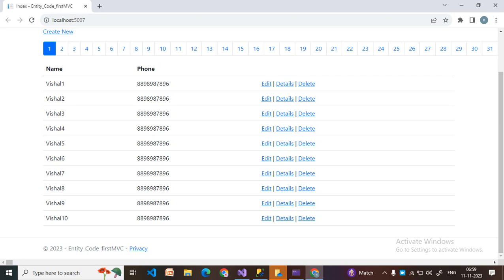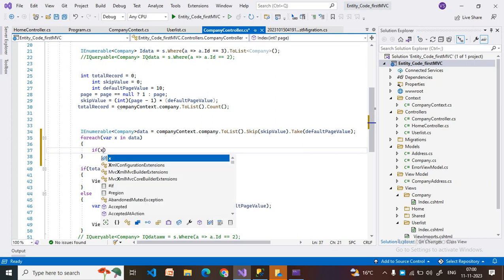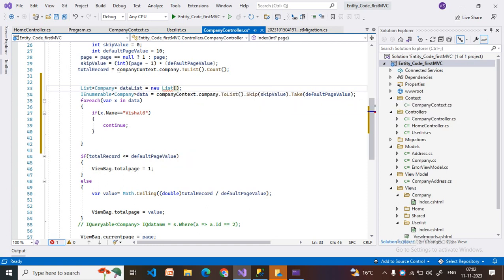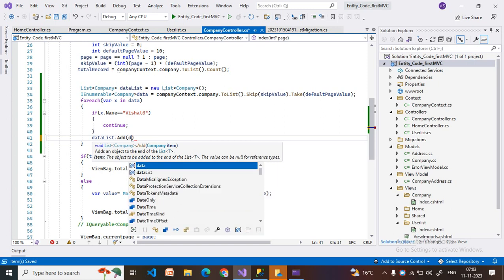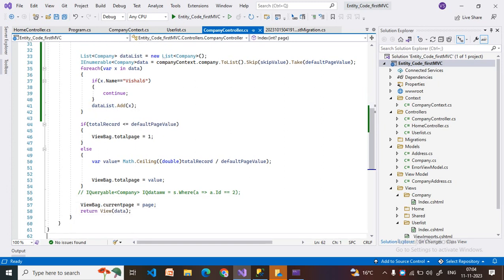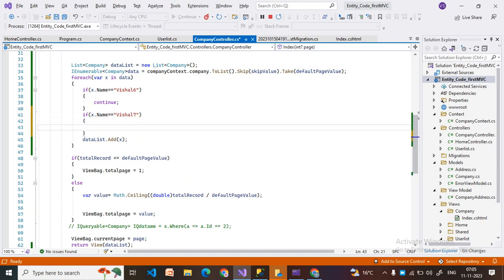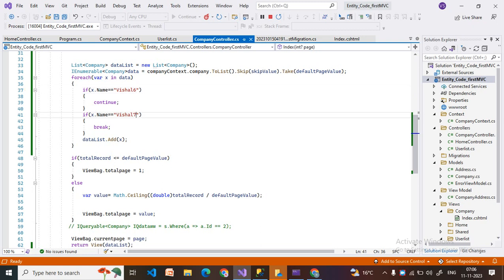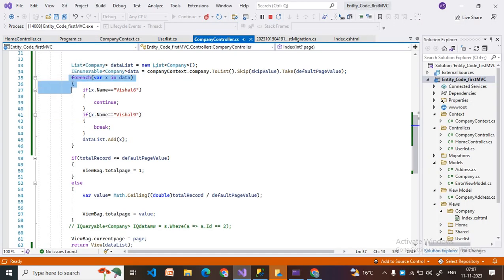Break & Continue in Programming with example Practical example in project interview question c#